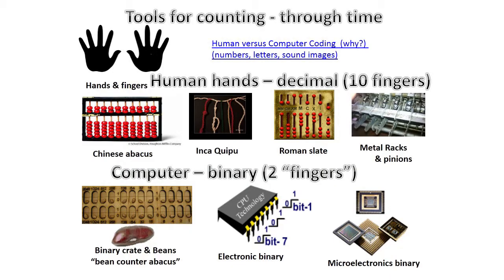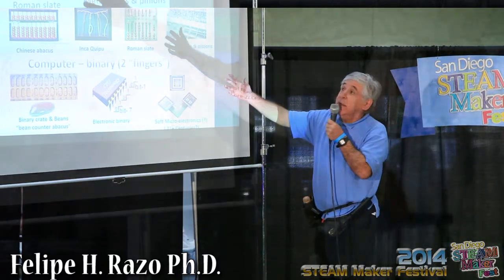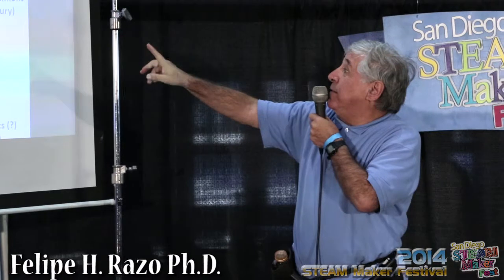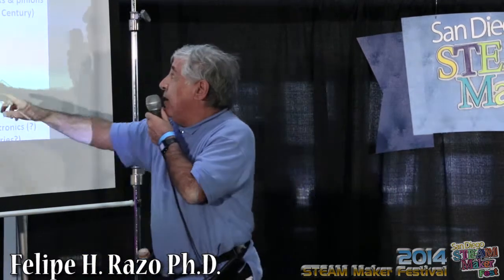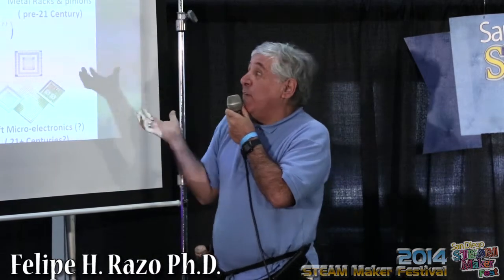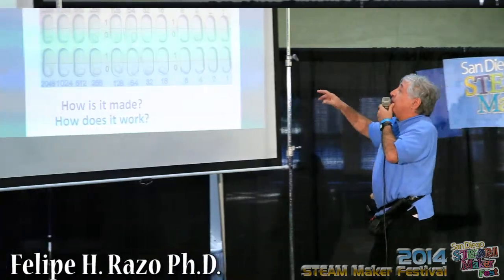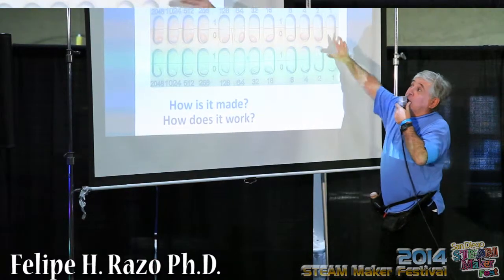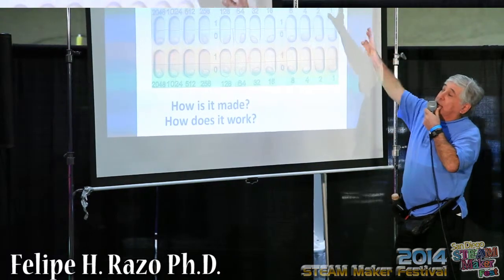Felipe Razo 2014 San Diego STEAM Maker Festival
Felipe Razo Ph.D. Speaking at the  2014 San Diego STEAM Maker Festival on the advantages of Binary Numbering in Education